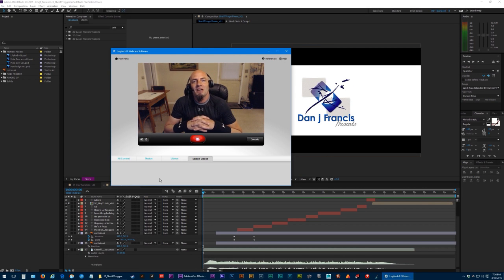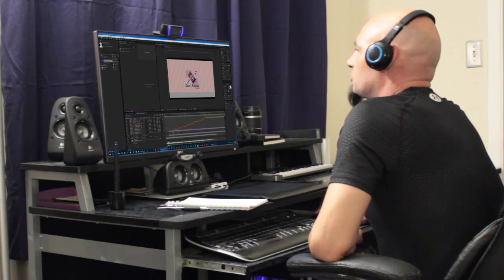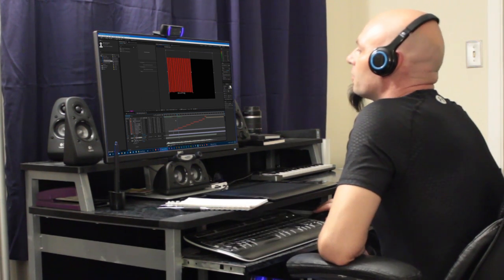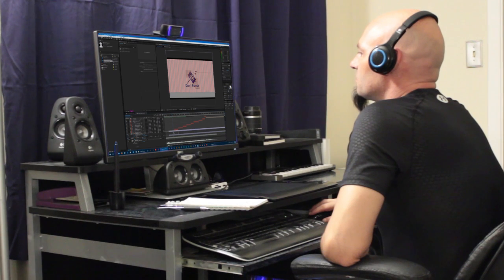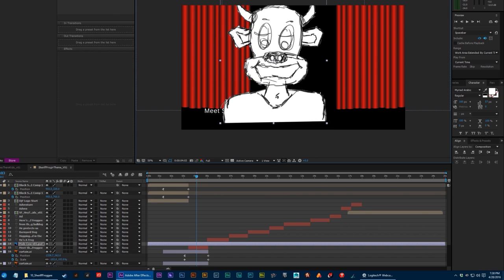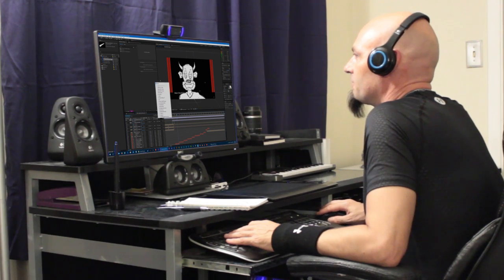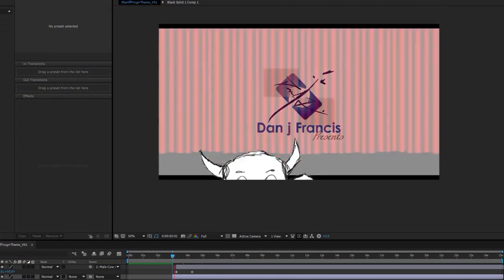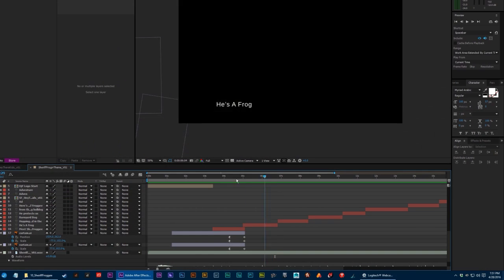Sheriff Froggee Making of Intro Sequence Video 2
Behind the scenes of the creation of my Sheriff Froggee character's intro credit sequence. It takes you into the process of creative thinking and the techniques I use as an artist to bring it all to life.